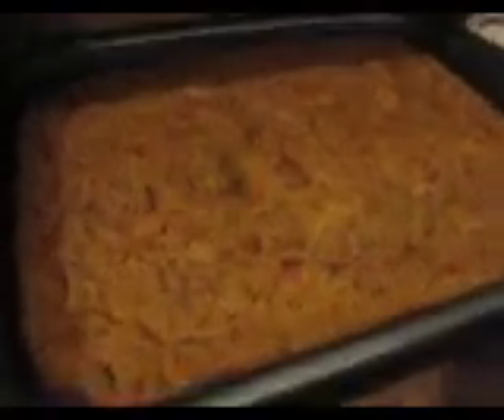Making Dressing - The End (El fin)